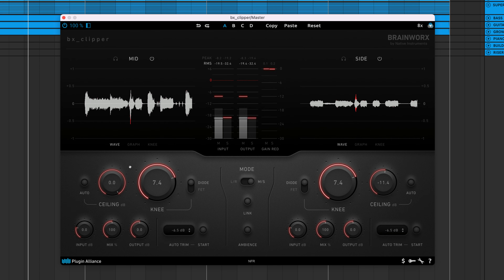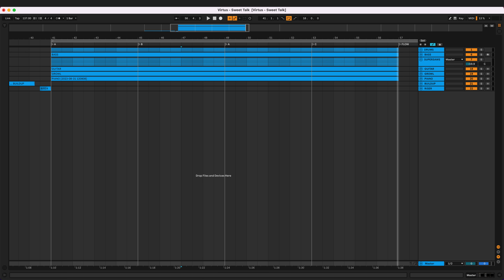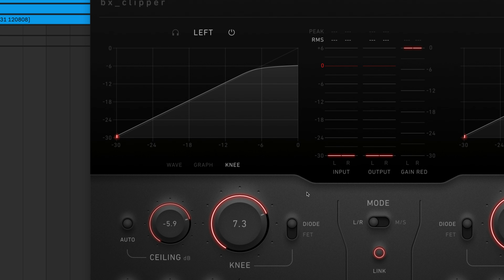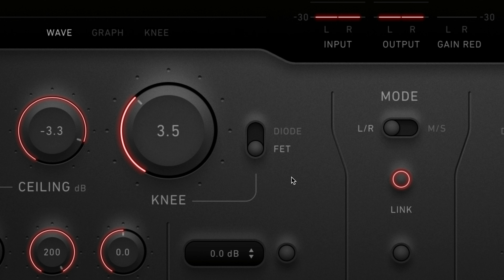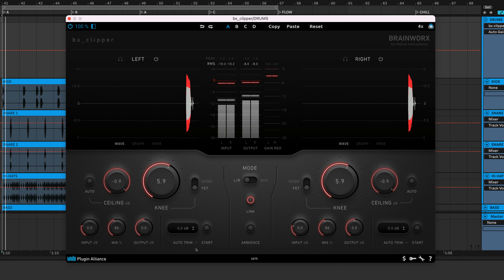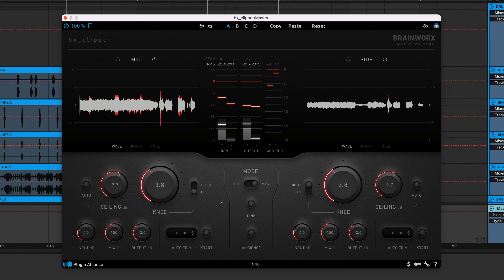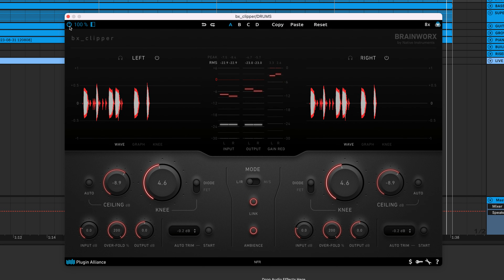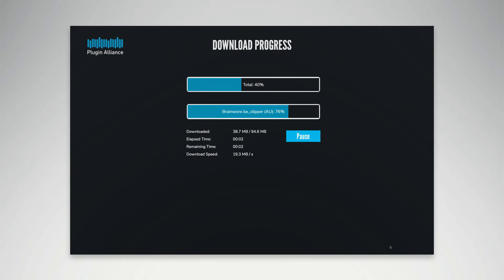Brainworx - bx_clipper Walkthrough | Plugin Alliance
In this Brainworx bx_clipper tutorial, explore all of the plugin's features with Charles Hoffman. bx_clipper is a soft clipper plugin with Diode and FET operation modes that make it a versatile loudness maximization tool. Learn how to increase the loudness of audio, make mixing instrument groups easier, and create vintage drum synthesizer effects.

00:00 - bx_clipper Overview
00:37 - Audio Examples
01:18 - When to Make Your Music Loud
01:49 - How to Make Your Music Loud
02:18 - Increasing Mix Density
02:51 - Clipper Before Limiter
03:21 - Knee - Hard vs. Soft Clipping
04:47 - Ceiling - Control Gain Reduction
05:11 - Input
05:18 - Mix/Over-Fold
06:59 - Mastering Settings
07:08 - Output - Clipper After Limiter
07:32 - Target Headroom Level
08:05 - Auto Trim - Level-Matched Audio Comparisons
08:52 - Make Mixing Instrument Busses Easy
09:41 - Left/Right and Mid/Side Mode
10:57 - Ambience - Hear the Info Lost From Clipping
11:25 - Gated Drum Synth Effect
12:37 - UI Size
12:57 - Undo, Redo, and ABCD
13:07 - Copy, Paste, and Reset
13:20 - Oversampling - Dealing With Aliasing
13:55 - Recoloring Options
14:17 - Download and Installation